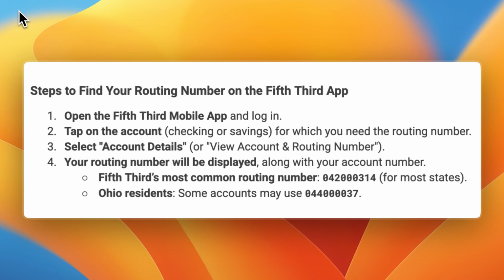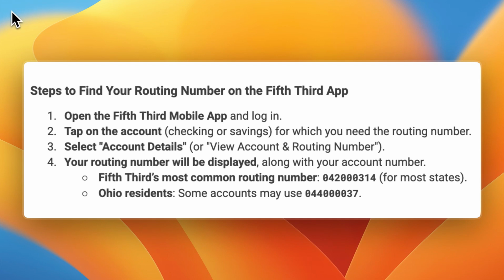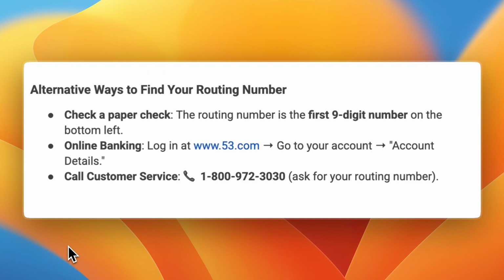How To Find Routing Number On Fifth Third App - Step by Step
In this video I'll show you How To Find Routing Number On Fifth Third App.